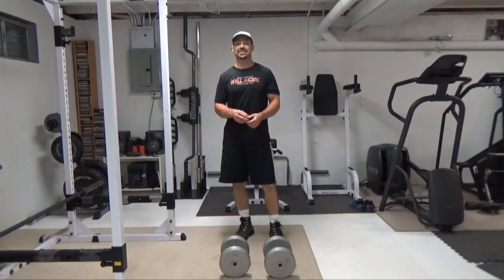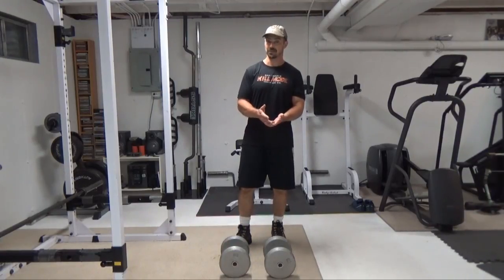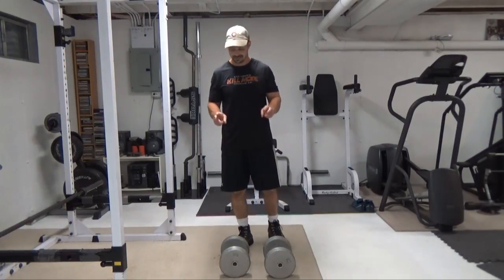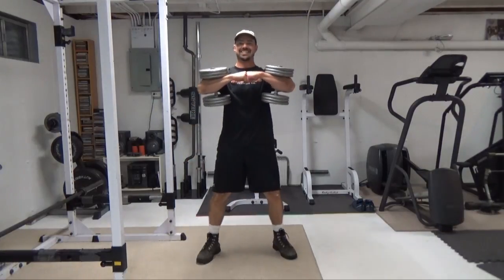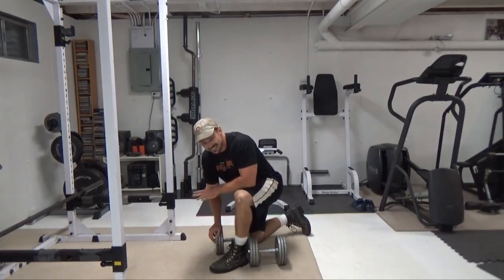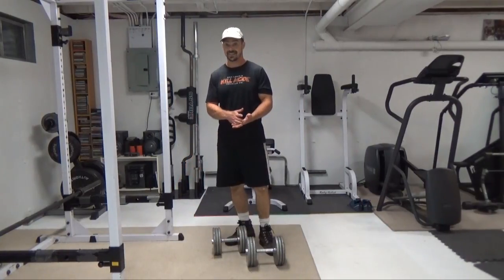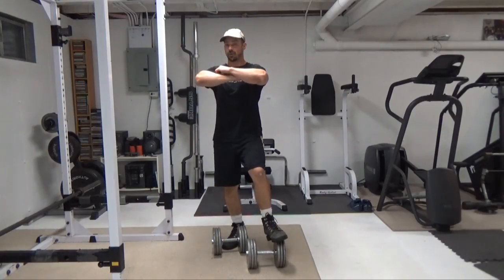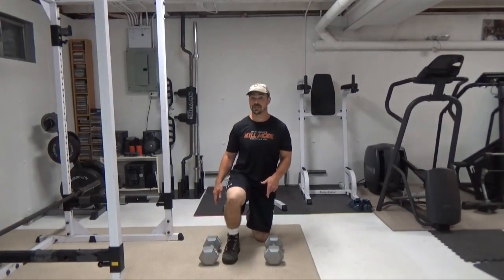Crook Squats - An INSANE way to work the legs, core, upper back and shoulders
This exercise looks absolutely insane.

And it's INCREDIBLY tough and effective.

This one would be comparable to a Goblet Squat in terms of execution as well as how it loads the core, shoulders and upper back in addition to the legs.

Instead of holding a single dumbbell in close to your body under the plates, you're going to be holding TWO dumbbells vertically in the crooks of your arms (hence the name). This puts EXTREME loading on the supporting muscles of the core and upper back, especially as you get into heavier loading.

Now, if you're wondering why use this one instead of Goblet Squats?

1. If you've maxed out your weight with a single dumbbell, this allows you to double the loading by using two instead.

2. This moves the resistance away from your body, increasing the demands on the core, shoulders and upper back.

3. It puts great demands on your "breathing muscles" because of the loading pattern on your body, training you to function better under load.

4. It's awesome and people will think you're out of your mind (to me, that's a benefit :).

I would suggest practicing with lighter dumbbells first, then work as you get an idea of how much weight you can use with it. I'm using a pair of 65 lb dumbbells here and I was getting sets of 4 reps. I will also demonstrate lighter and higher rep sets with 35's.

Overall, this is a FANTASTIC exercise for challenging the entire body. It works the big muscles of the legs and the upper body in one shot and it requires very little in terms of equipment and setup.

It's an excellent alternative to Goblet Squats and one that you can also use to train the upper back and core for improving your Front Squat body position strength.

Build human forklift strength with the powerful "Single Rep Cluster" method...